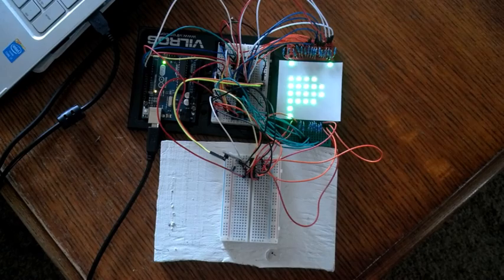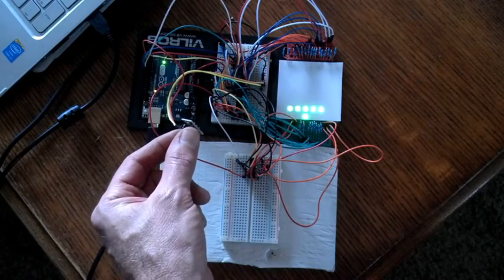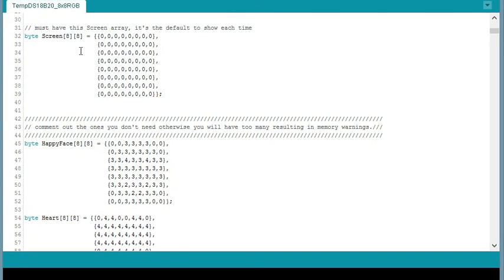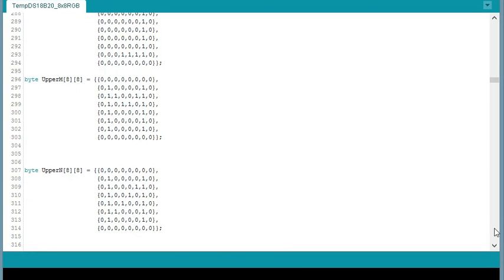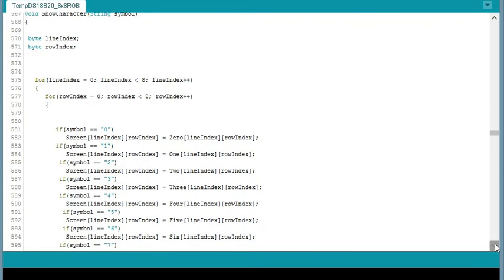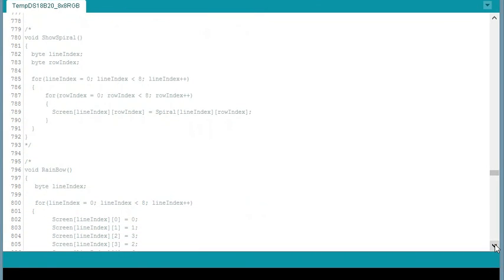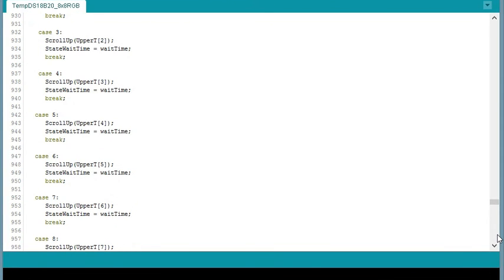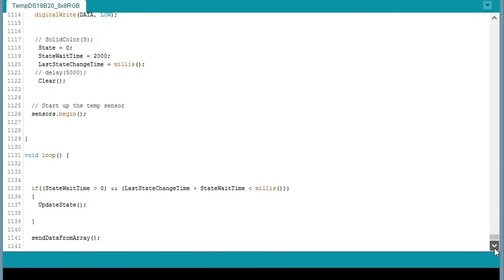Arduino 8x8 RGB with DS18B20 Temperature Sensor using 4 Shift Registers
Vilros Arduino Uno with 474HC595 8 bit Shift Registers used to control 8x8 RGB LED Matrix and a DS18B20 Temperature Sensor from Robotlinks 37 sensor kit. I used Tasmanian Devil's breadboard diagram and code to get started. However, I did not use transistors to control the anodes. Here's a link to his video.